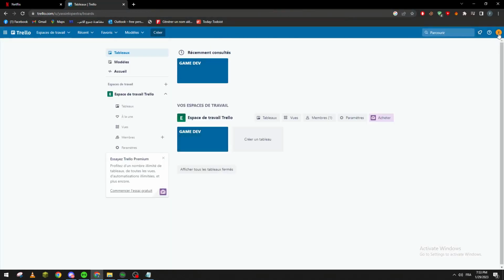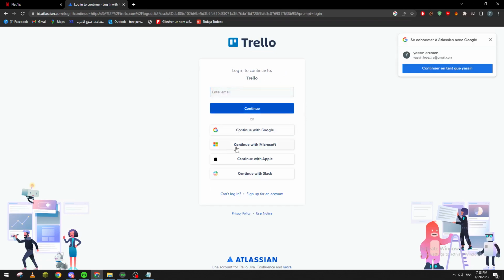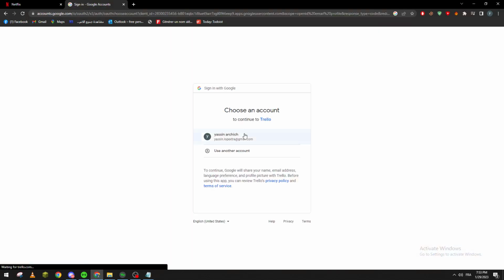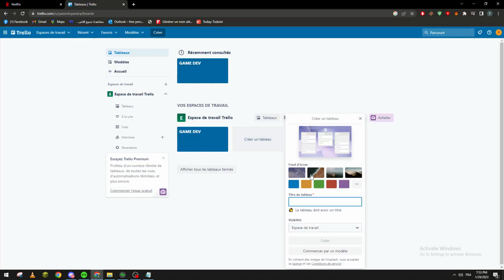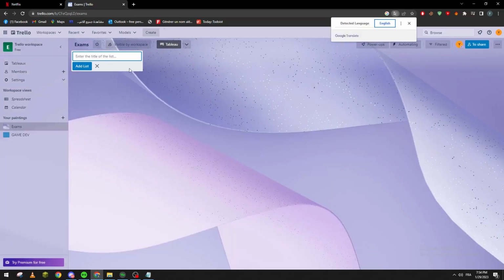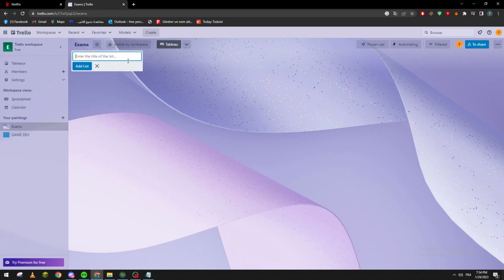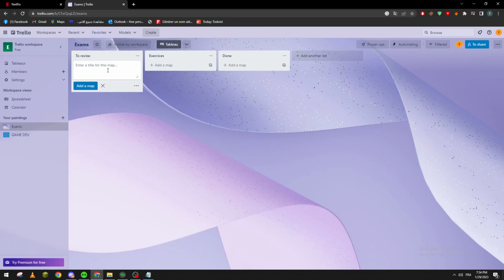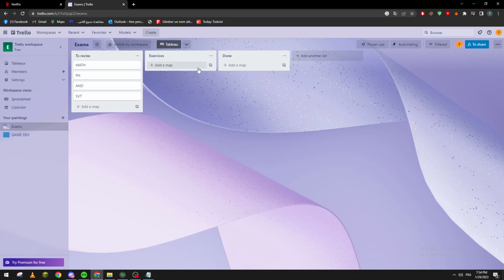How to setup a Trello Board